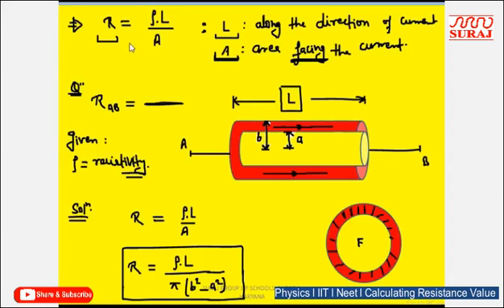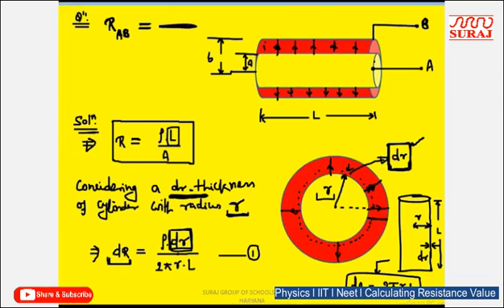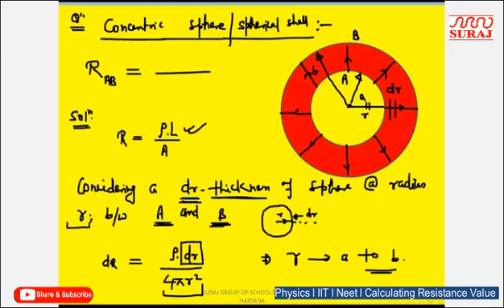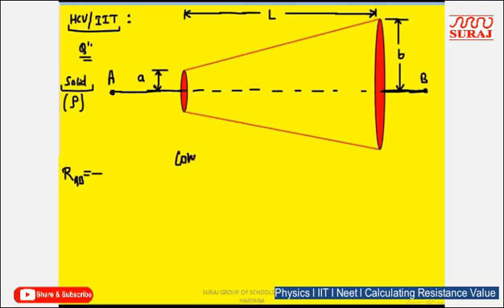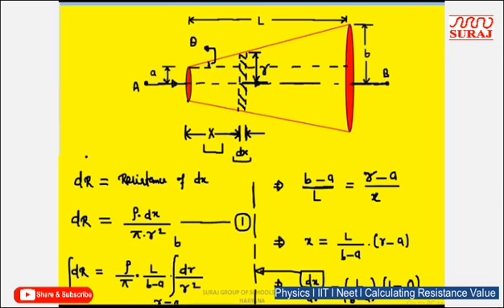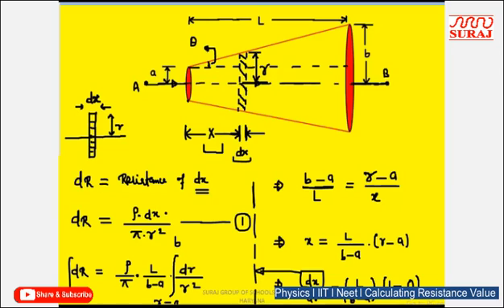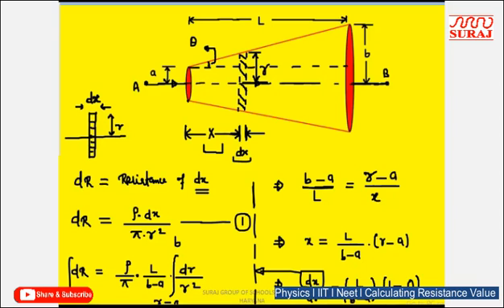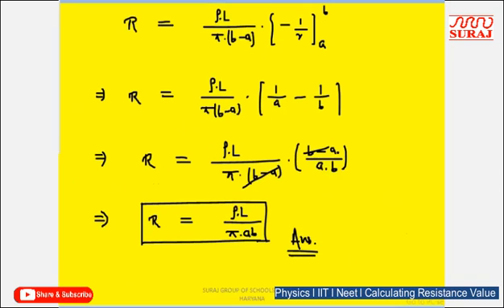SURAJ SCHOOL l 11th l 12th l Physics l IIT l Neet l Calculating Resistance Value l SURAJ EDUCATION